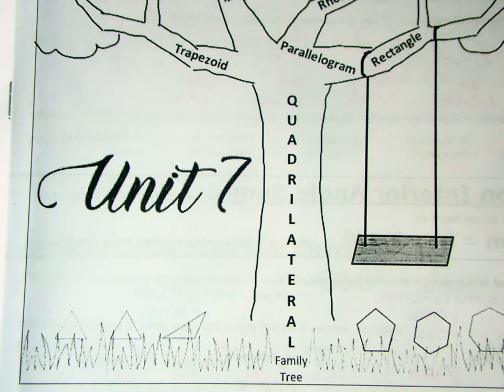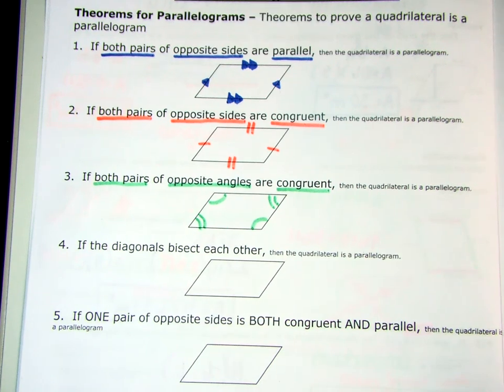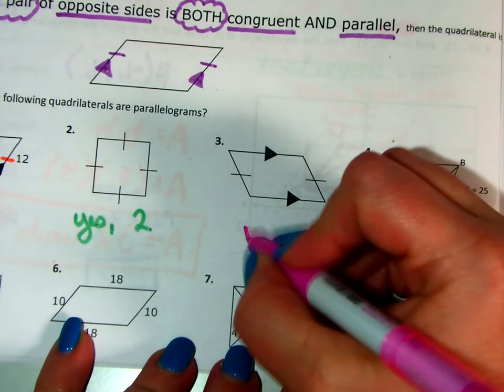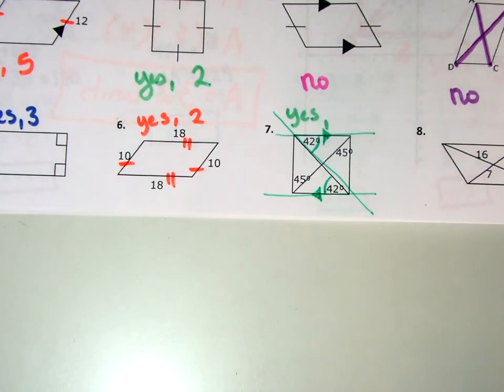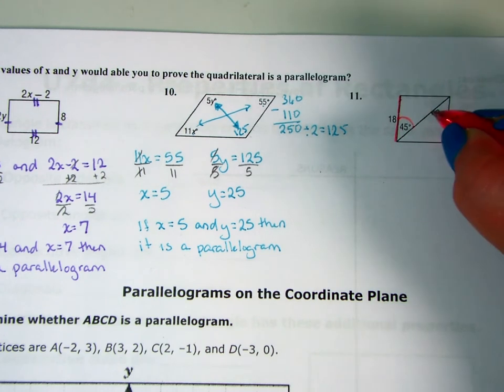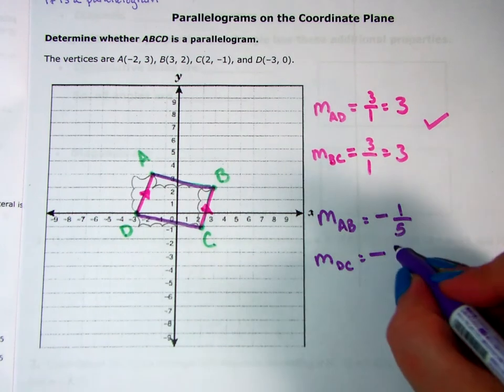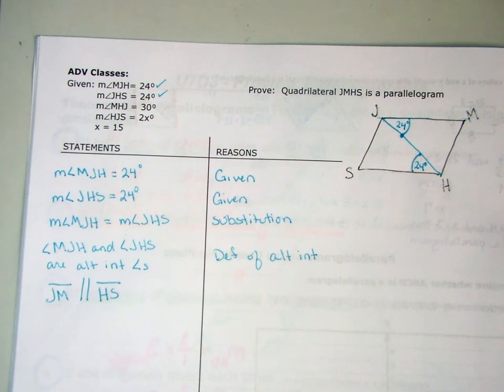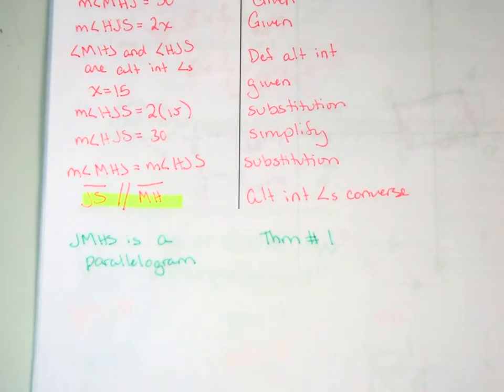U7d3 Proving Parallelograms